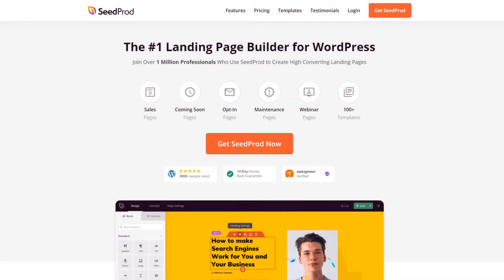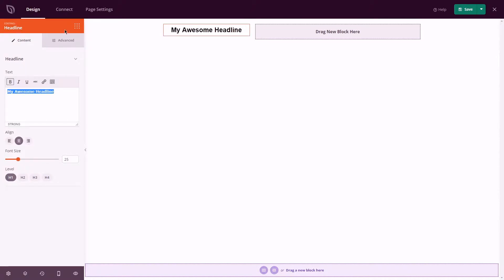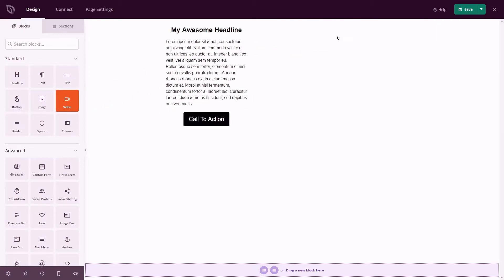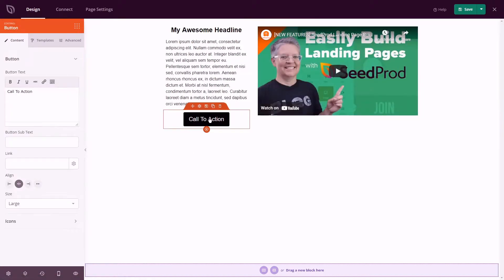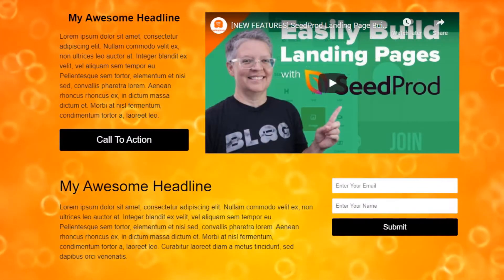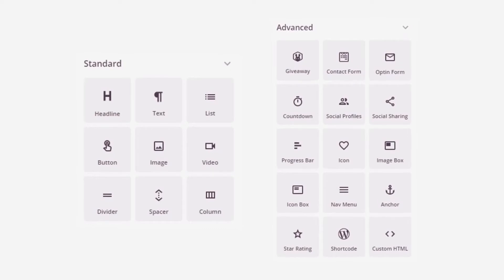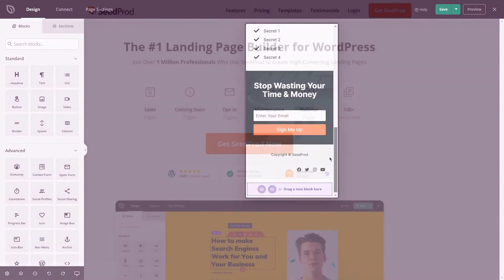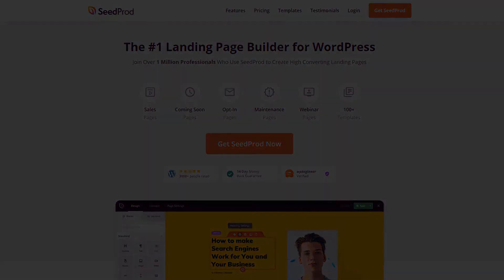Video Landing Pages for WordPress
SeedProd offers a page builder to help you easily build beautiful video landing pages with our drag and drop visual editor. If you prefer, import one of our professionally designed video page templates to give yourself a huge advantage, change the content in seconds, publish your page, and you're done!

Items mentioned in the video:

Video page builder
Video page templates